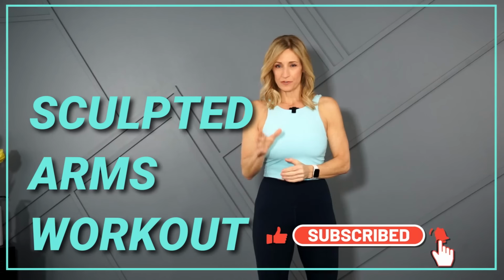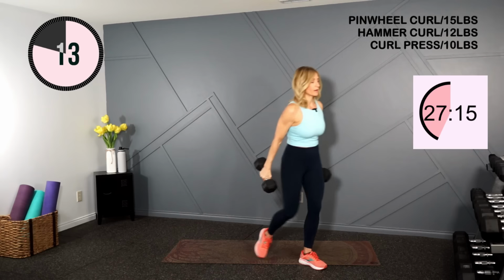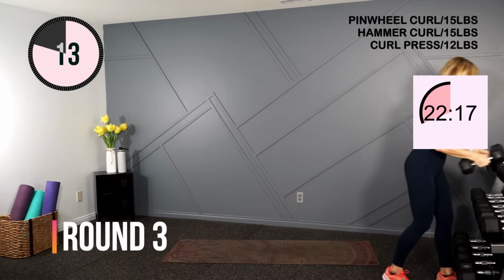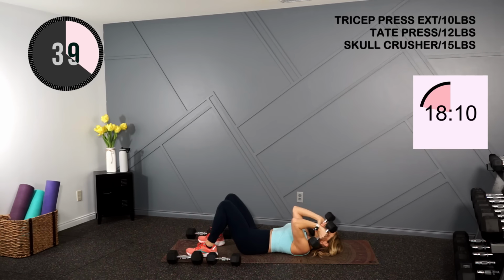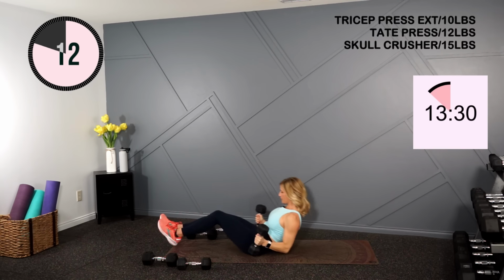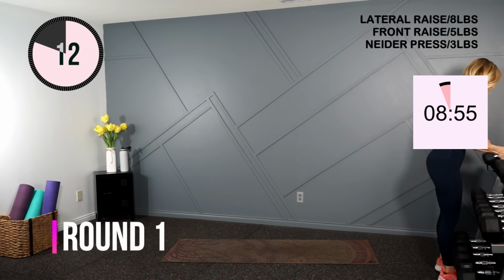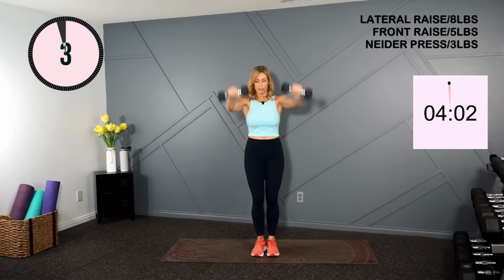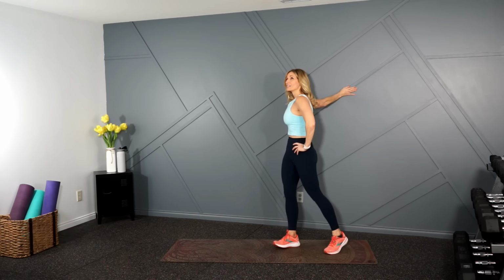30 Minute Sculpted Arms Workout | Straight Strength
30 Minute Sexy and Sculpted Arms Workout  | Straight Strength - Burn 189 Calories*  This is a straight strength workout with a focus on biceps, triceps and shoulders. We will do 2 heavier strength and one burn out in each category.  Grab your dumbbells and let's sculpt oour arms!

Format: 45/15 x3

FOLLOW ALONG!